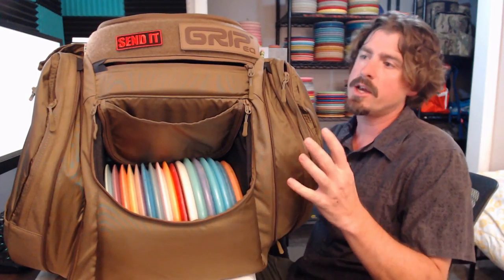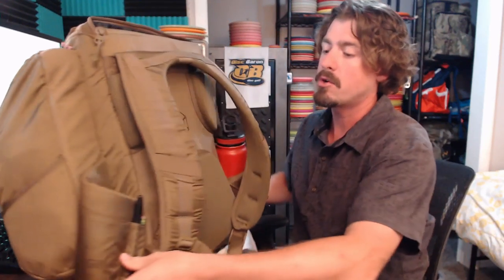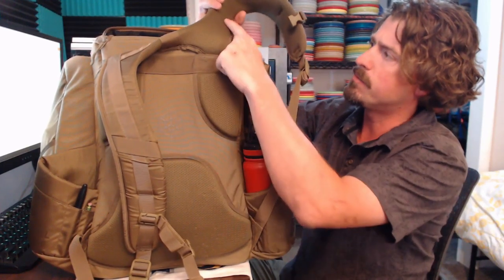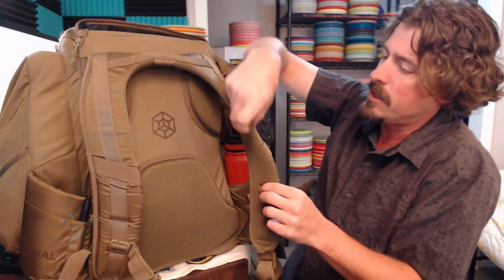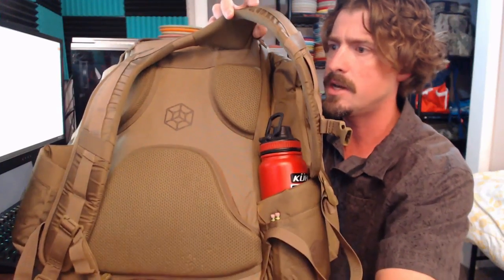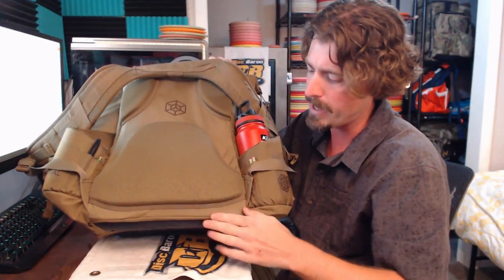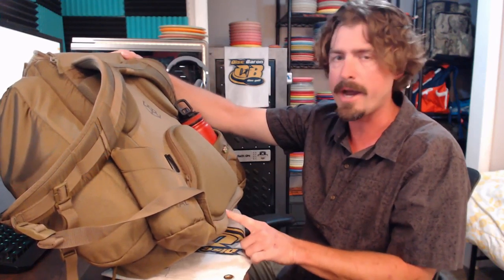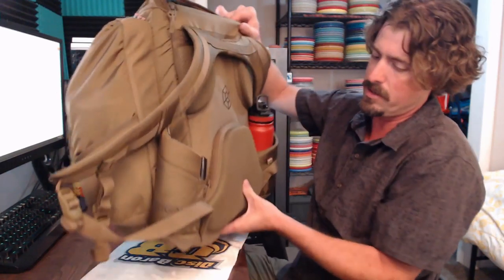Grip AX4 - bag review #14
Overview of changes made on the new Grip AX4. For overview of basic features check out my older video of the Pound Octothorpe vs Grip AX video.